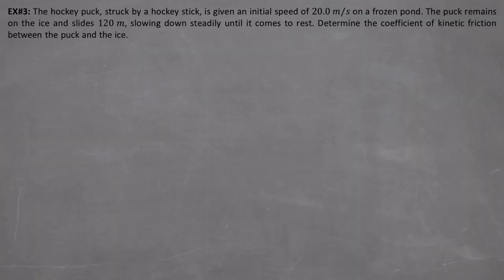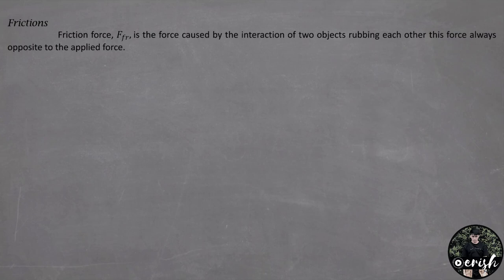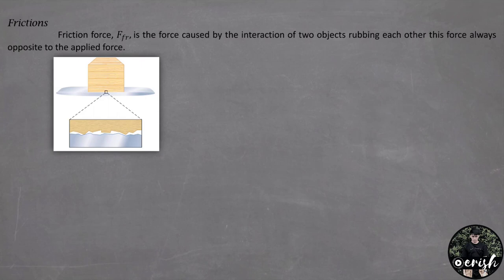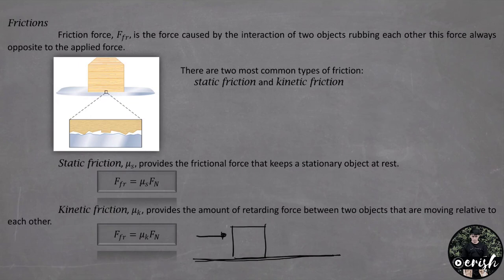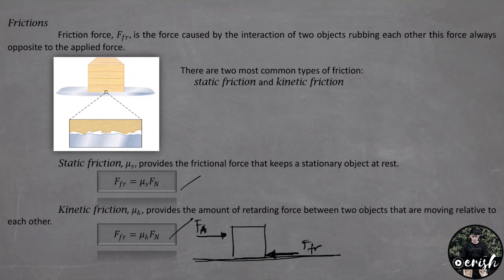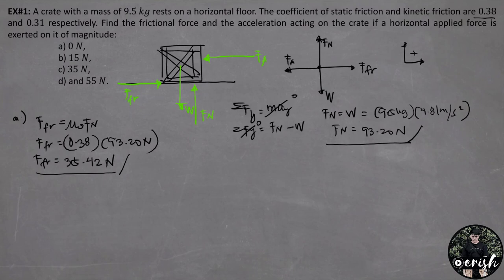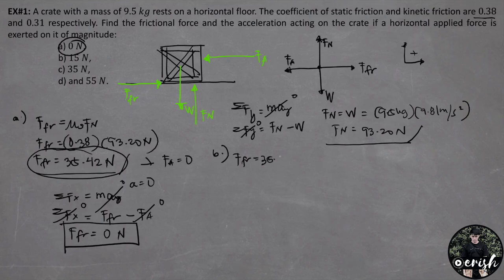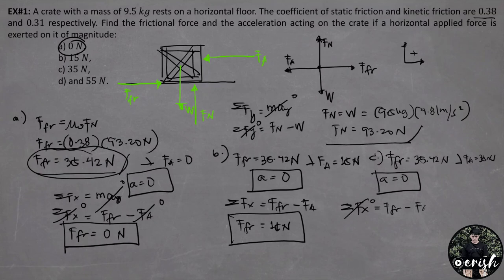Frictions | Dynamics | Physics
Frictional force is the force caused by the interaction of two objects rubbing each other, this force always opposite to the applied force. There are two most common types of friction, the static friction and the kinetic friction.